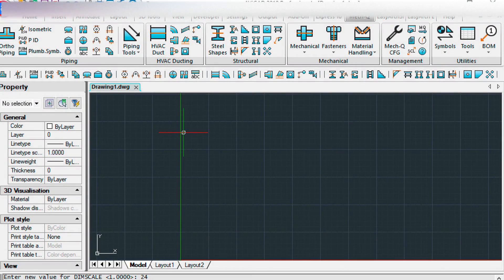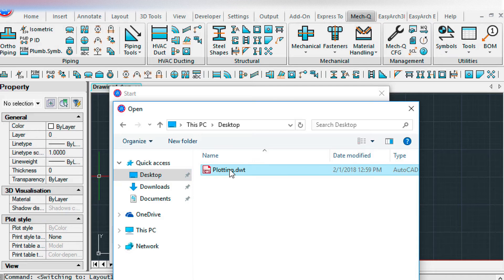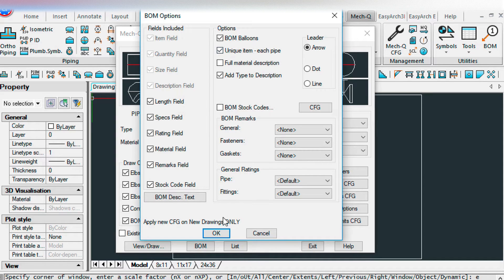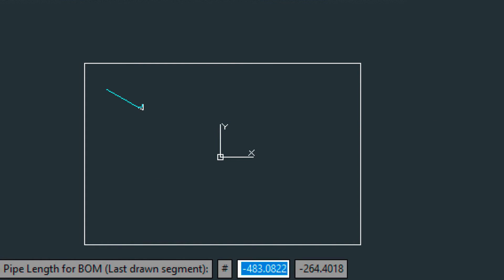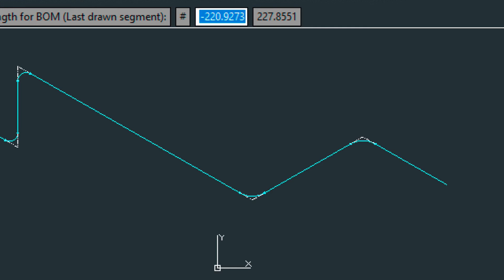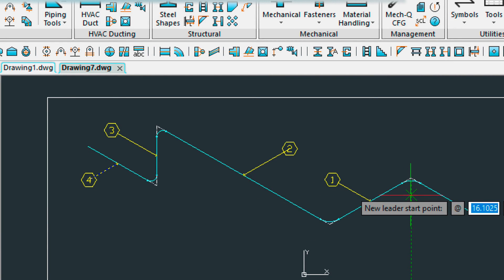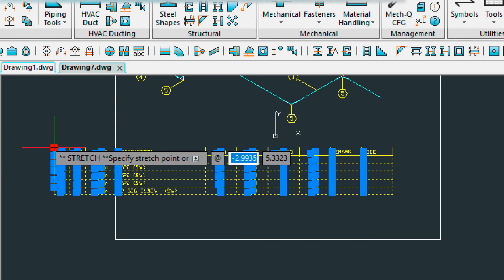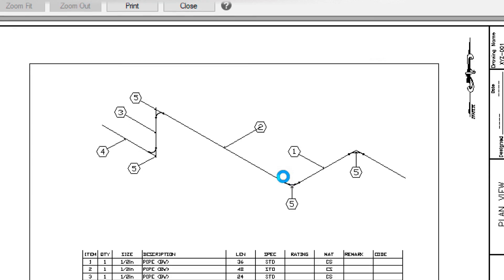Creating Isometric Piping In CAD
How to setup your CAD drawing and create an Iso Piping Schematic. Today Im showing you also how to set up your BOM in order to insert a schedule.